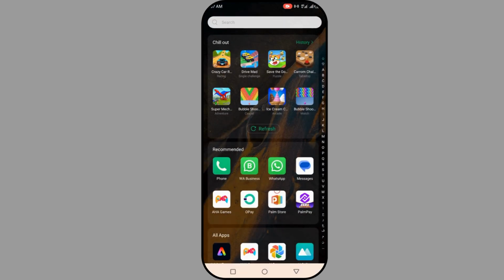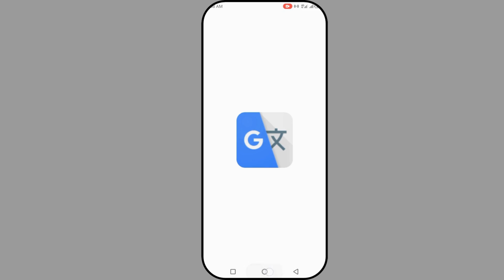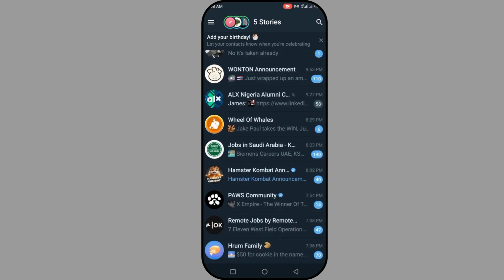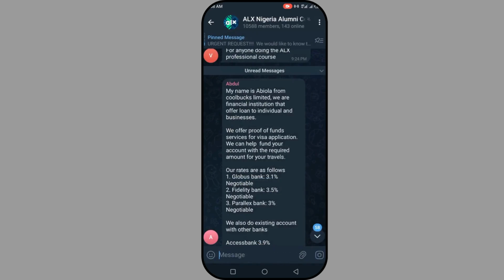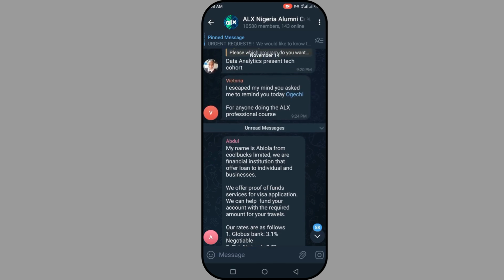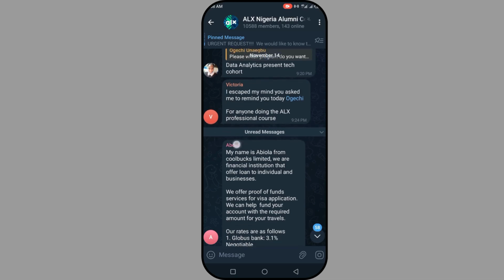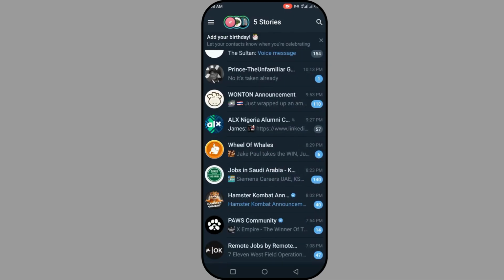How to Message a Stranger on Telegram | Easy Guide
In this video, you will learn How to Message a Stranger on Telegram

Learn how to send messages to strangers on Telegram safely and easily! This step-by-step tutorial helps you connect with new contacts while maintaining your privacy. Perfect for beginners!